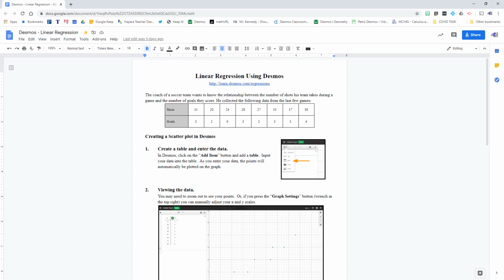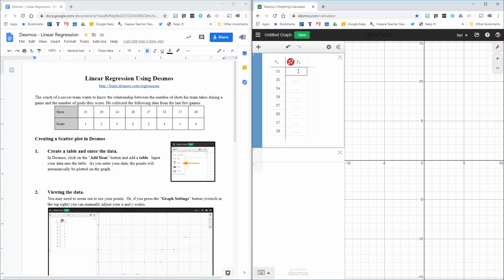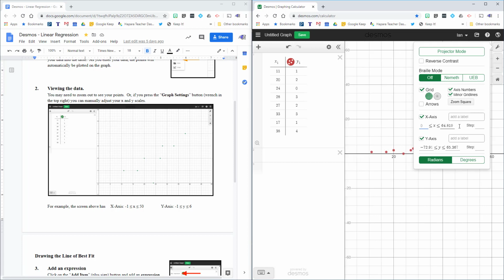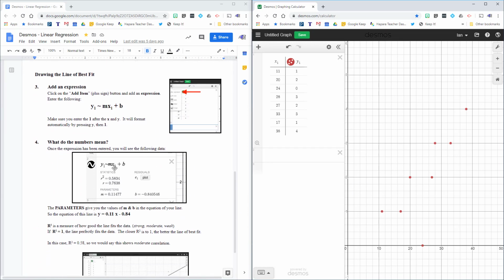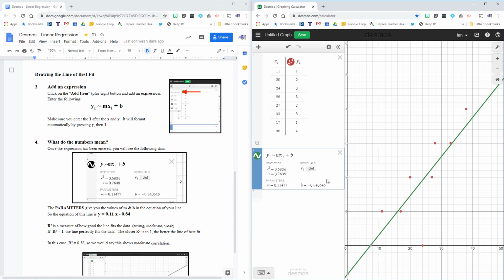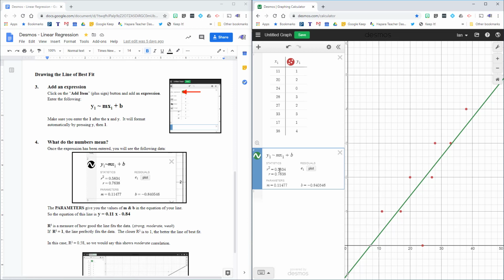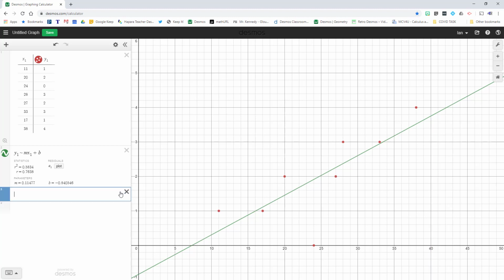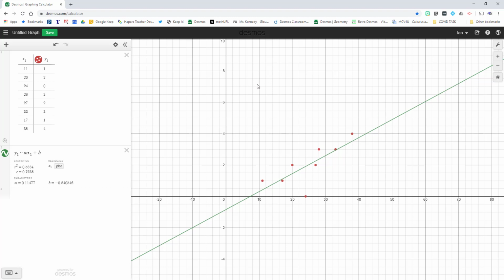Linear Regression using Desmos